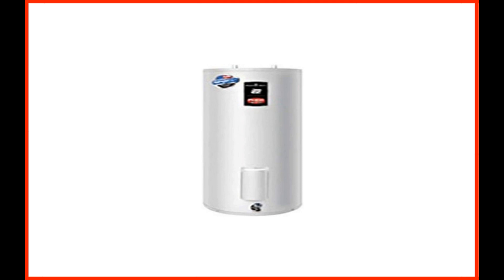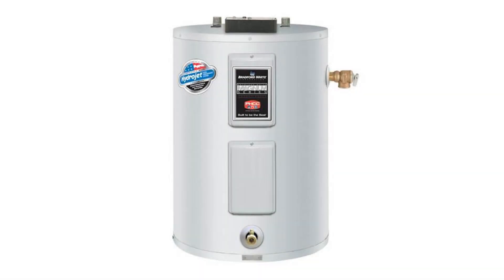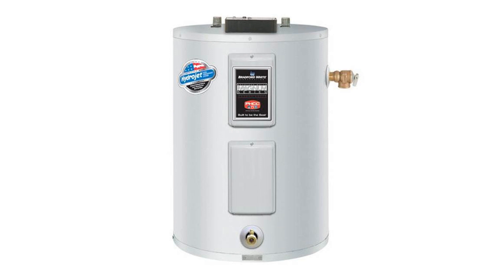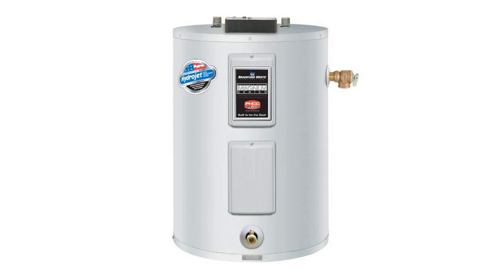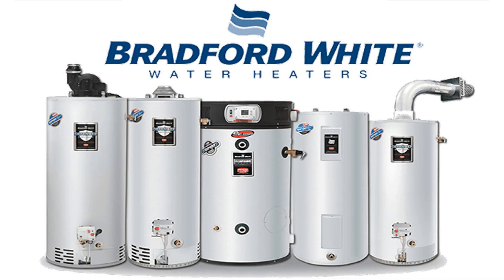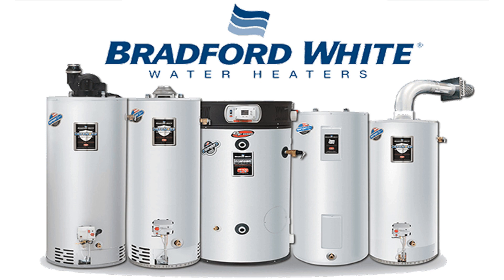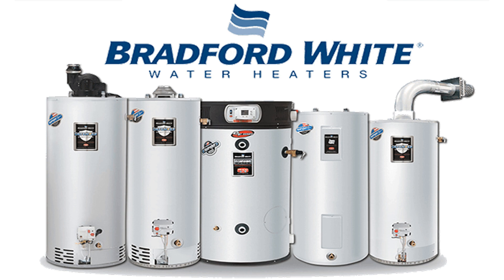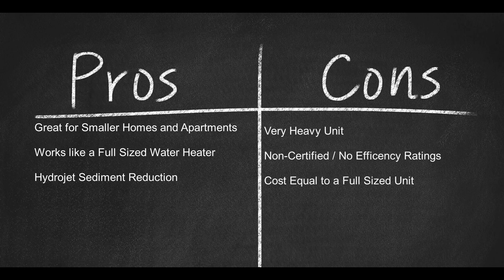Bradford White BWC RE350S6 1NCWW 50 Gallon 240V Review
Bradford White BWC RE350S6 1NCWW 50 Gallon 240V

A standard 240-volt, 150 pounds, and standing at only 4’ tall, this squat electric water heater uses a magnesium coated anode rod ensuring the longest life of the unit and virtually 100% protection from rust and corrosion. Bradford White touts this “lowboy” workhorse as a water heater that guarantees “hot water in small spaces.” The BWC RE350S6 can recover 21 gallons of water at 90 degrees GPH. With a fully automated safety control system and its tamperproof copper drain valve, this water heater also has a unique Hydrojet feature to reduce sediment in first-hour delivery or recovery of water to the tank. Hydrojet helps maintain the water heater temperature, and keeps the unit from overheating.

A Vitra Glass ceramic insulation is specifically engineered and fused to the inside of the tank, allowing for up to 1600 degrees of thermal heat and protecting the tank itself from even the most corrosive effects of heating the water. Brandford White even installs heat traps on many of their water heaters, and the BWC RE350S6 comes complete with this feature to minimize noise and not allow heat to escape at the point of connection from home to the pipes to the unit. This water heater has a touch of intuition. Dual heating elements heat water faster, and the BWC RE350S6 has a unique simultaneous/non-simultaneous operation feature, indicating when one or both of the heating elements are firing up to heat the water.

Pros:

Great for smaller homes, apartments
Works like a full-sized water heater
Hydrojet sediment reduction

Cons:

Very heavy unit
Non-certified / No efficiency ratings
Cost of unit equal to a full-sized water heater

Reviews of the 4 Best 50-Gallon Electric Water Heaters, Plus 1 to Avoid